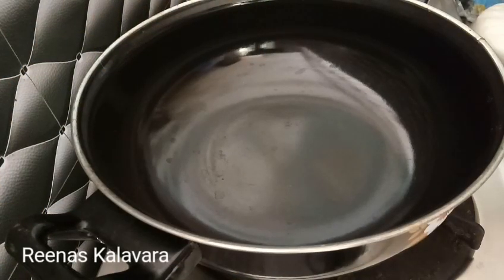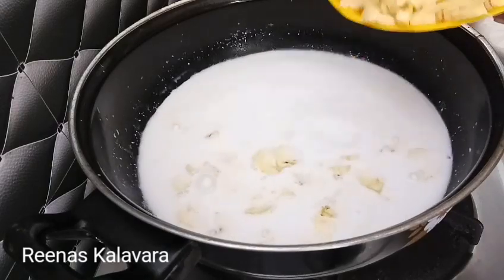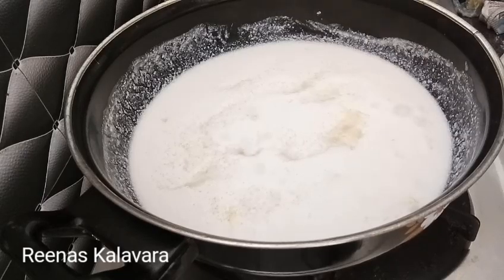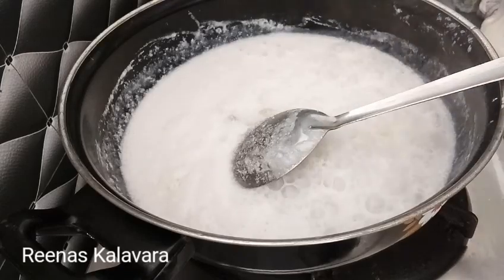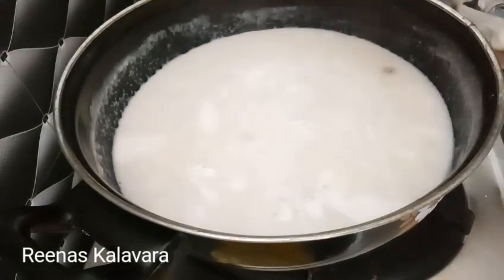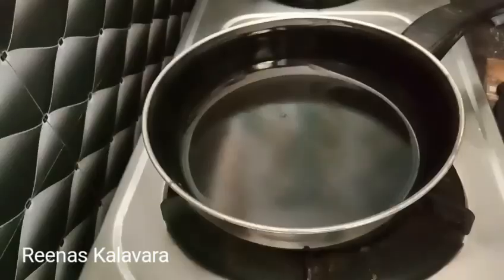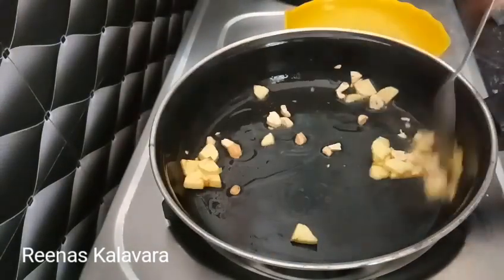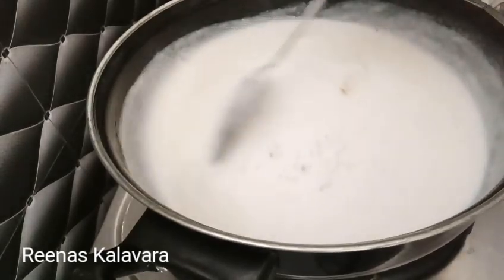Palvazhakka Recipe|Ramzan Recipe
Ingredients:-

Coconut Milk  1st -1 1/2 cup
Cocunut Milk   2nd-2 1/2 cup
chavvari               -3Tbs
Sugar                   -4Tbs
Milk Maide          -1/4cup
Ghee                     -1Tbs
Cardamom           -3nos
cashew
Risins